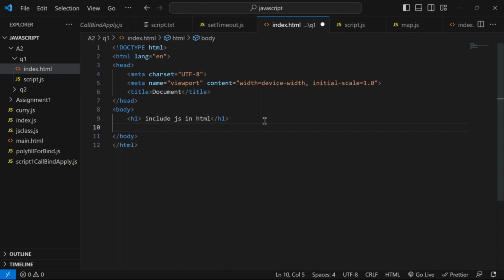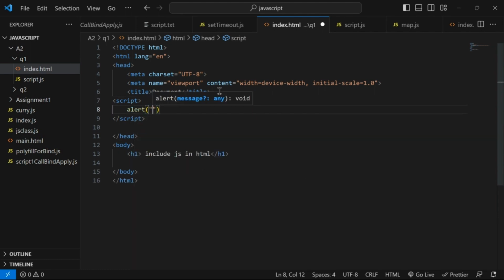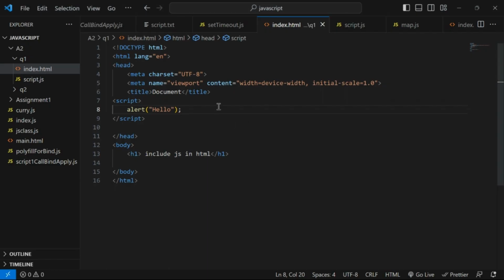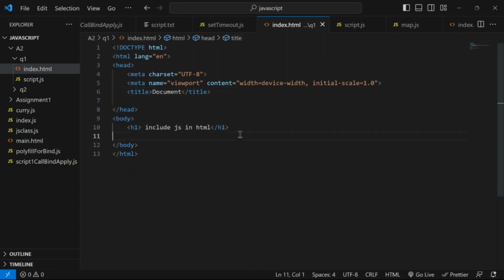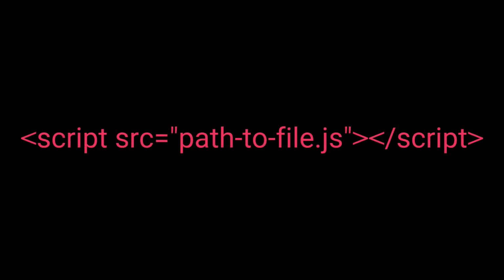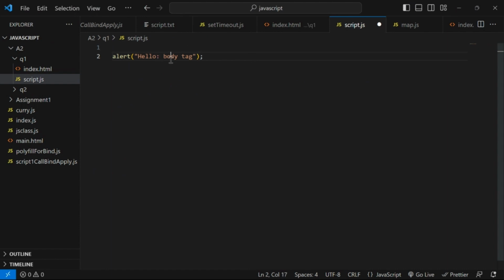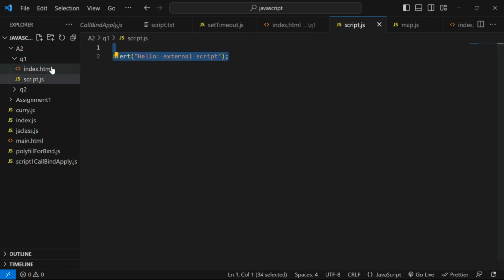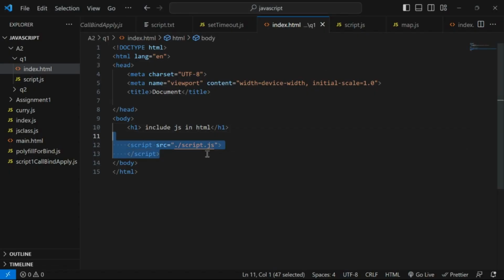The ultimate JavaScript interview guide: Part 2 -"Mastering JavaScript DOM"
Welcome to The ultimate JavaScript interview guide "Mastering JavaScript DOM: Top Questions Answered!"

In this in-depth tutorial, we will dive into the world of JavaScript Document Object Model (DOM) and tackle some common questions you may have. Whether you're a beginner or an experienced developer, this video will provide valuable insights to enhance your understanding of DOM manipulation using JavaScript.

 Throughout this tutorial, we'll cover essential concepts such as accessing DOM elements, modifying HTML content, manipulating styles, handling events, and much more. You'll gain valuable insights into best practices for efficient DOM manipulation techniques and learn how to overcome common challenges.

 By the end of this video, you'll have a solid grasp of JavaScript DOM and be equipped with the knowledge to build dynamic and interactive web applications.

Join us as we unlock the potential of JavaScript DOM and answer your top questions.

Watch this complete JavaScript tutorial to understand all JavaScript questions.

These are the basic js concepts and should be one your fingertips. The answers of most of the questions are reference from MDN website.
This is part one and more questions will be covered in upcoming js tutorials. The next tutorial of Javascript interview questions part-2 will be on concepts of JavaScript DOM and further videos will cover advance questions.
How to become good software dev in js?
Just learn all the important concepts.
javascript mastery.
javascript project.
javascript interview questions.
javascript course